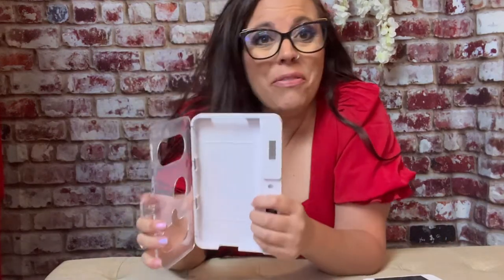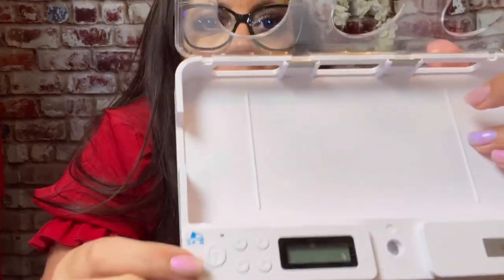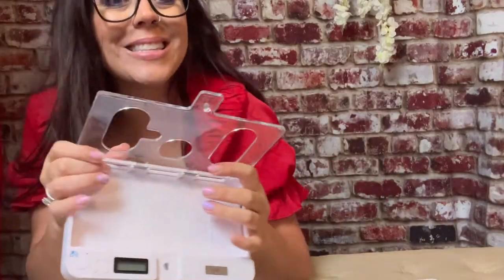ySky Portable Smart Auto Phone Timer Lock Box for iPhone and Android Phones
ySky Portable Smart Auto Phone Timer Lock Box for iPhone and Android Phones.  See it Here!!